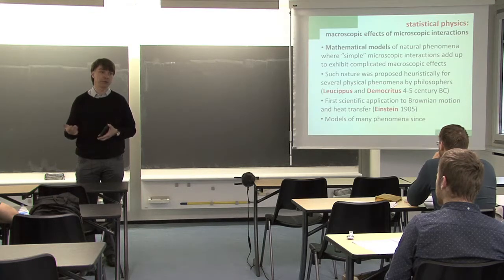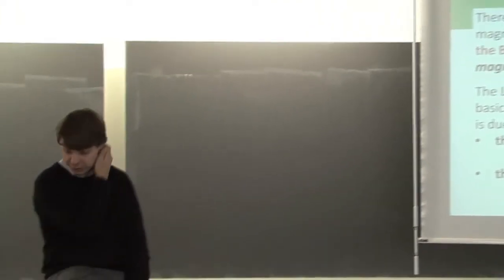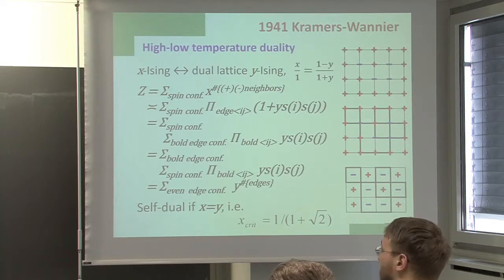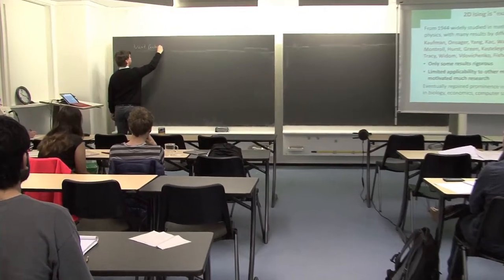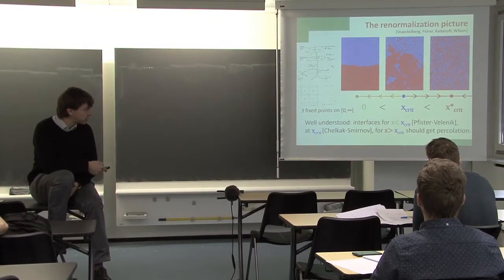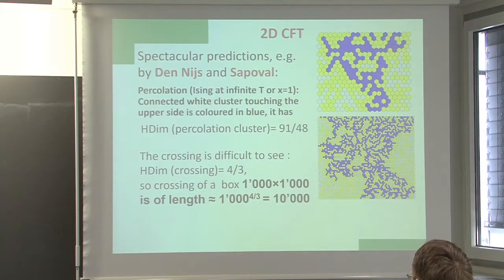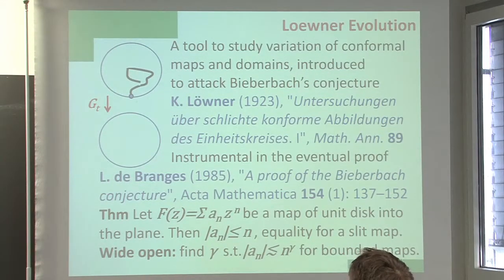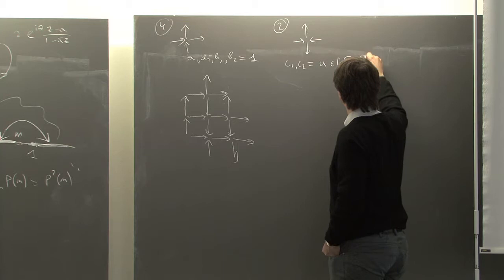NCCR SwissMAP - Conformal invariance of lattice models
Conformal invariance of lattice models by Smirnov Stanislav (26 Feb 2016)